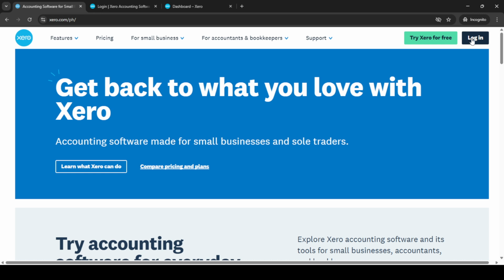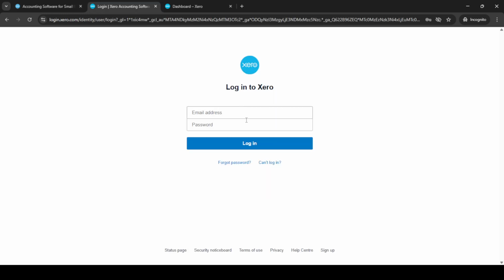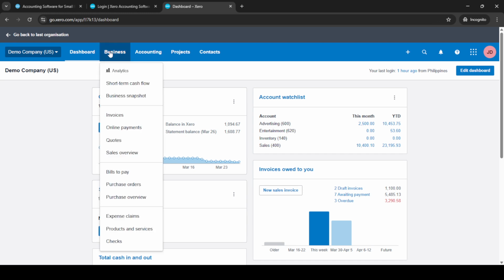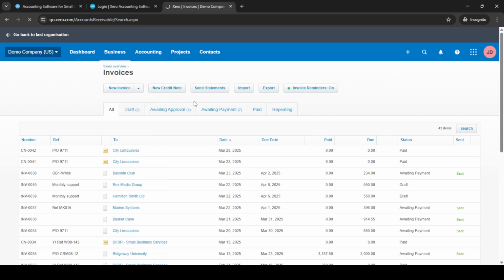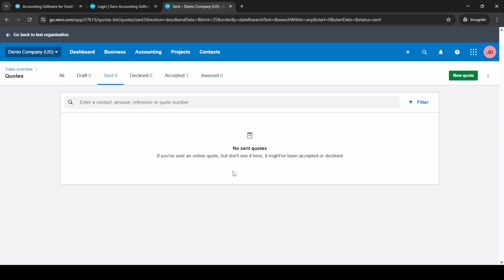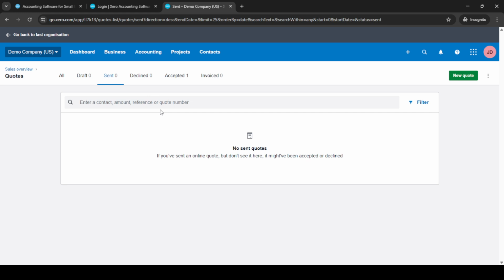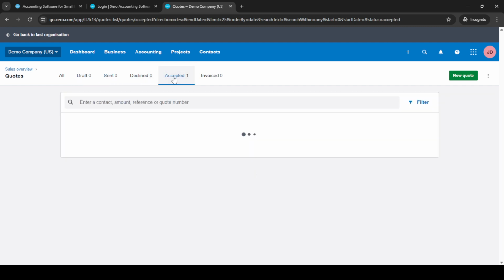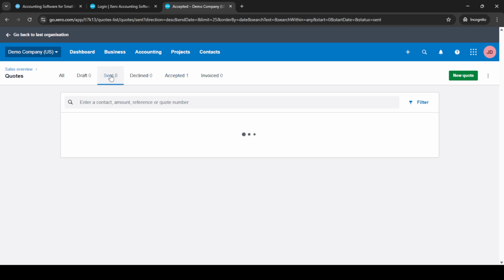How to Find Out if a Customer Viewed Your Quote on Xero [2025 Full Guide]